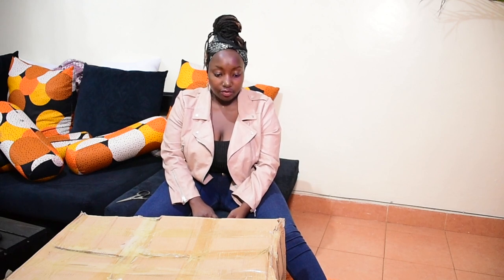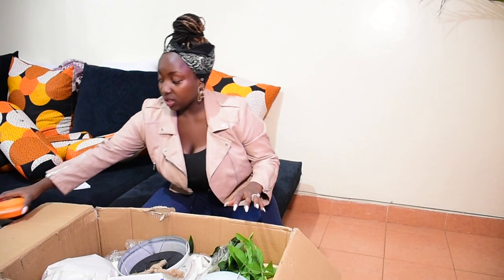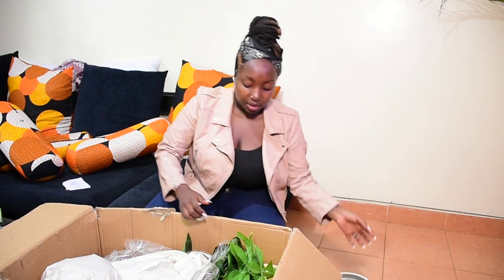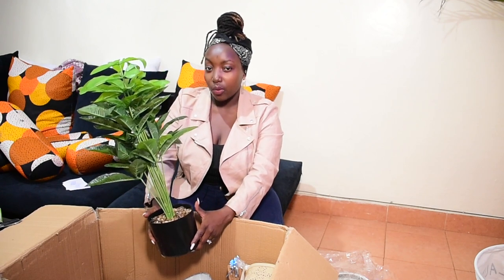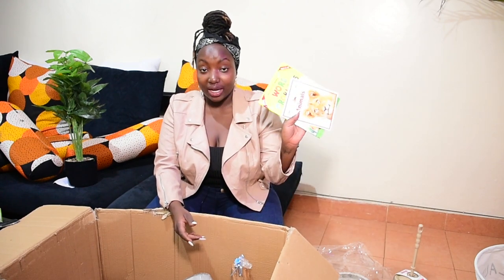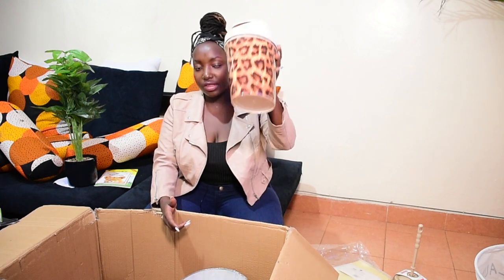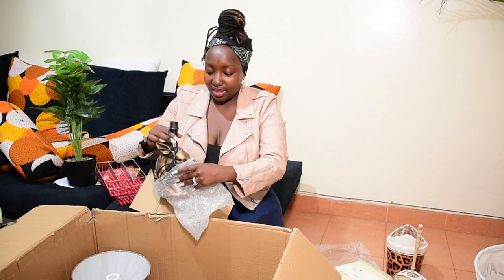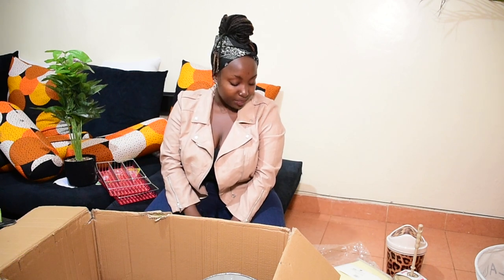HOME DECOR SHOPPING IN NAIROBI||HOUSE OF LEATHER DECOR HAUL||WHERE TO SHOP FOR HOME DECOR IN NAIROBI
HOME DECOR SHOPPING IN NAIROBI||HOUSE OF LEATHER DECOR HAUL||WHERE TO SHOP FOR HOME DECOR IN NAIROBI||HOME DECOR HAUL KENYA|| houseofleatherhaul This is a home decor shopping in nairobi
VLOG where I got to go look at house of leather decor. there's a number of places where to shop for home decor in nairobi : there's obviously house of leather kenya and I know you can find a lot of house of leather offers. Then there's gikomba home decor haul/home decor thrift haul, possibly the best place for thrifting home decor items in nairobi. Then you could your home decor shopping in eastleigh. And then of course ther's the diy home decor kenya route. But today for where to get home decor nairobi , I'm focusing on house of leather kenya. I did a major house of leather decor haul. Enjoy

Song: S O U N D S - Don't Throw Our Love Away (feat. Martin Novales)

Song: DayFox - Welcome To Bali

Love,
Mwende Kimondo